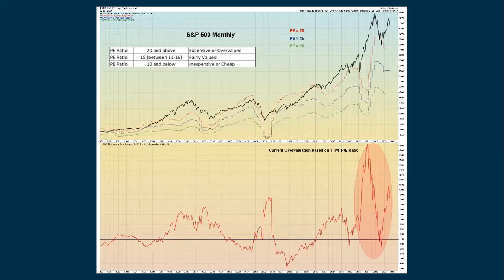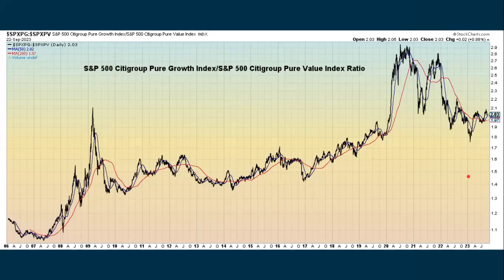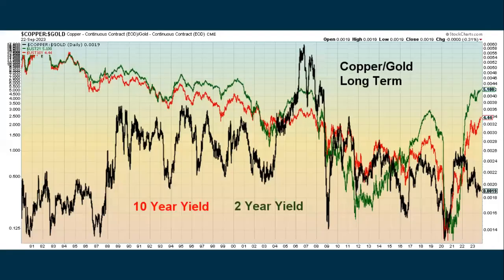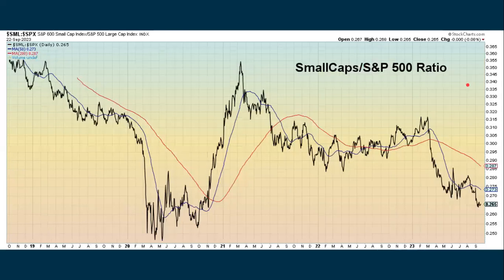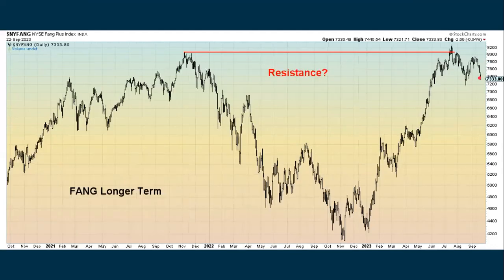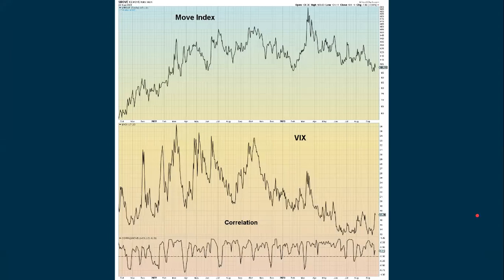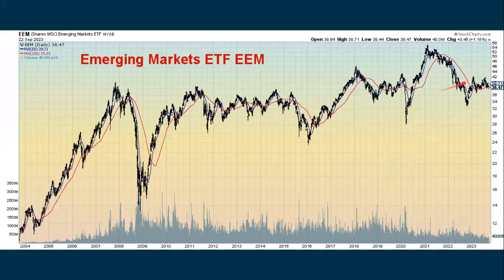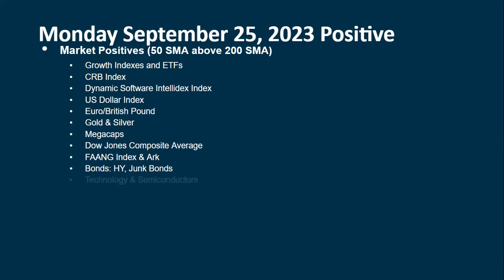Stock Market InterMarket Analysis Update For Monday September 25, 2023